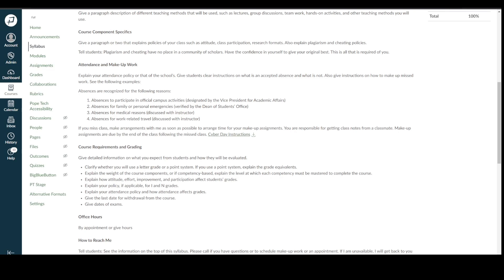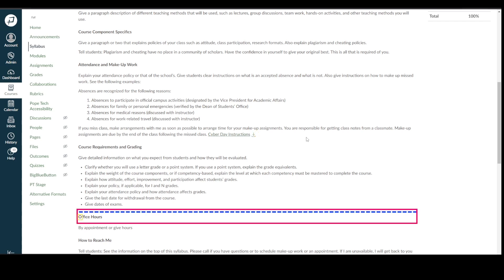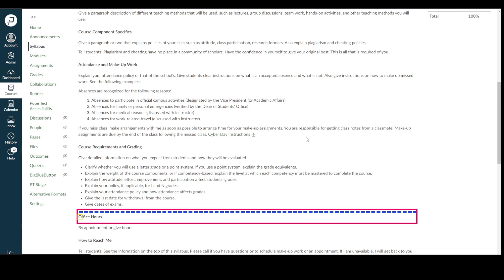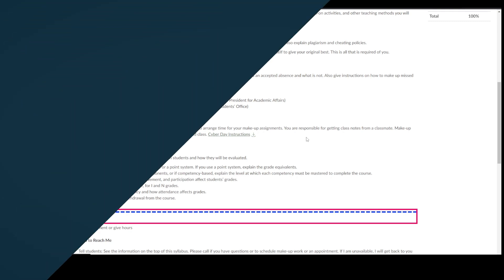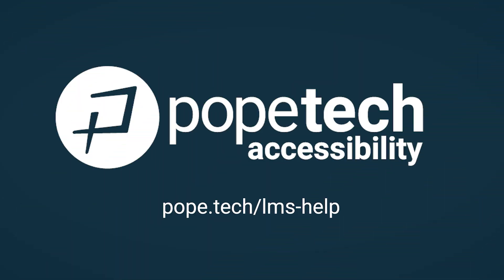NVDA announcing an Empty link in Canvas example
In this video, we use NVDA to show how a screen reader announces an Empty link. More empty link resources: